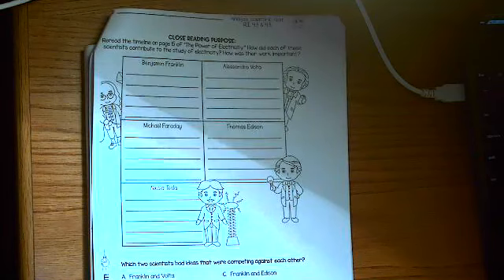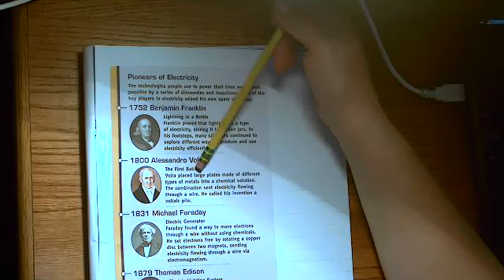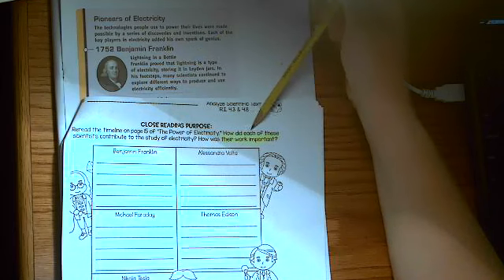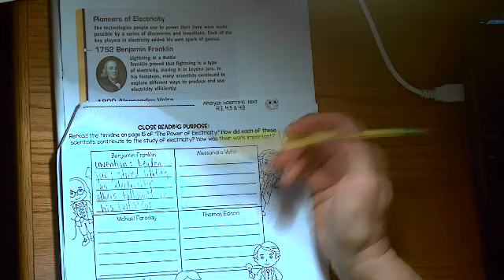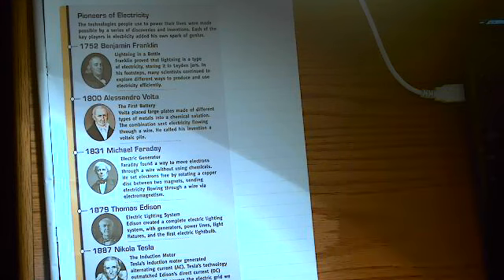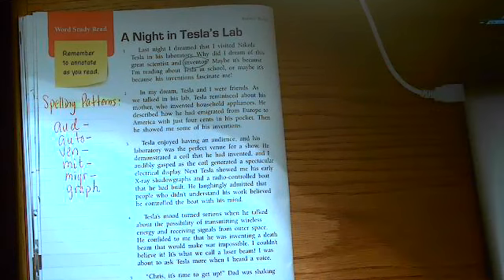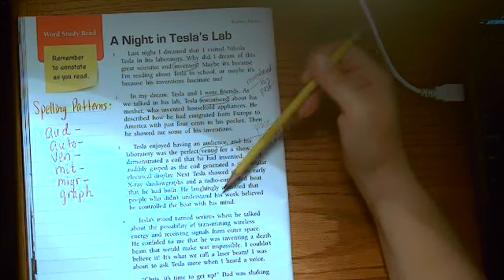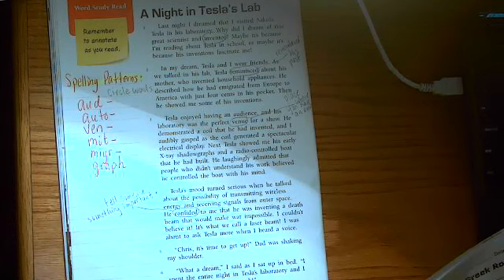Benchmark Day 7 Pioneers of Electricity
Reading about some famous people in electricity.
Write what each one invented, and how it affected people.